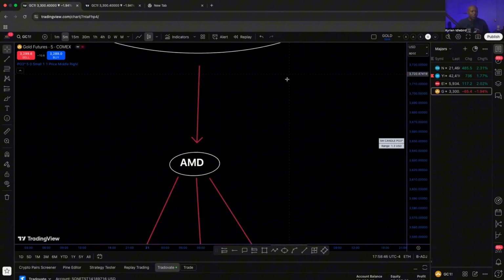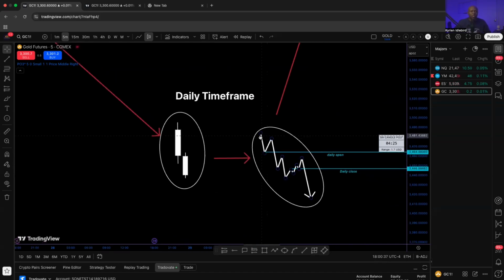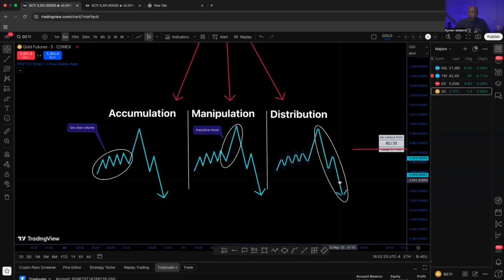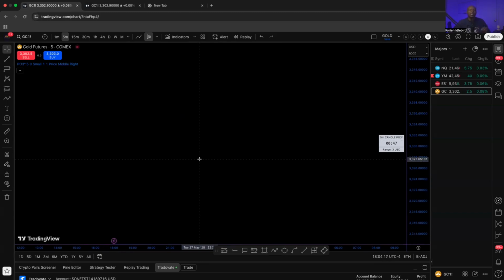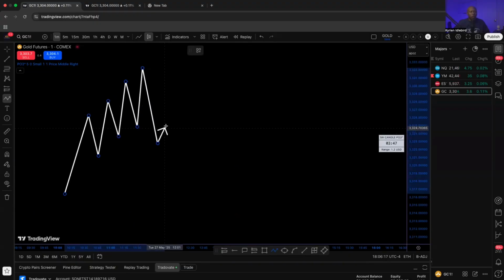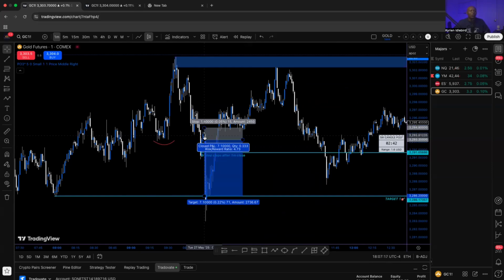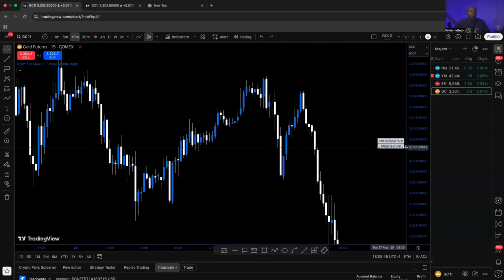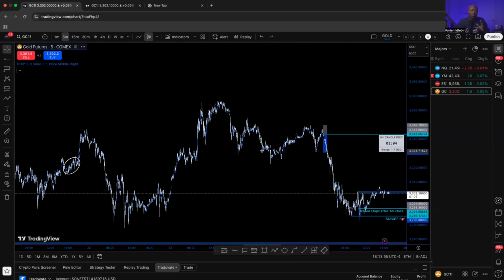This Trading System is so simple it feels ILLEGAL! (LIVE RESULTS)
Hey, if you're new here:

My name is Kyrien Idlebird

In 6 years I went from a broke college dropout to a now trading over half a million in funding. It started as a skill I learned in my parents house. And 6 years later I've been able to help traders just like you scale to over 6 figures in funding and help them start trading with confidence and clarity ! Despite a lot of doubt and uncertainty when I first started, through consistency and discipline I've been able to build the life I desired.

"Change happens when you first make the decision to take action. Be the one who takes action!"

Intro - 0:00
What Is the Strategy? - 0:26
How does it work? - 1:33
How I Use it to make money - 4:35
Private VIP call breakdown - 7:44
Outro - 10:14